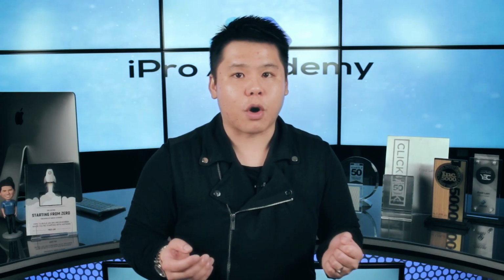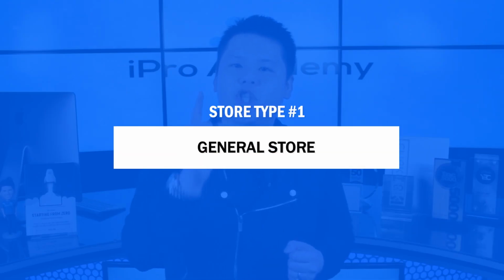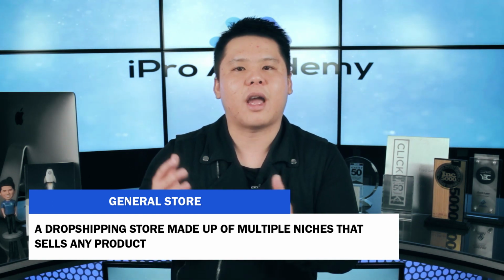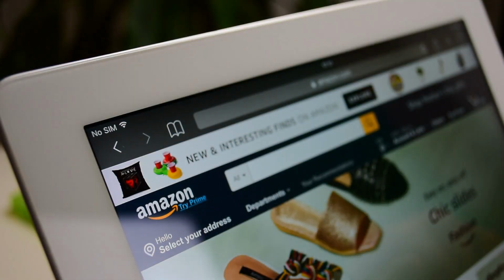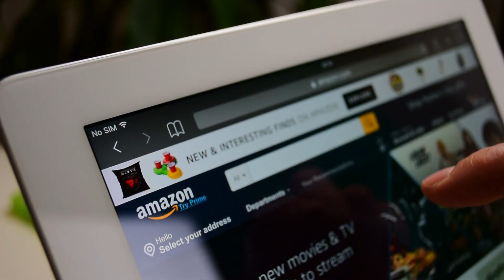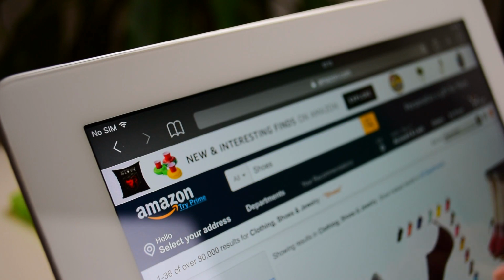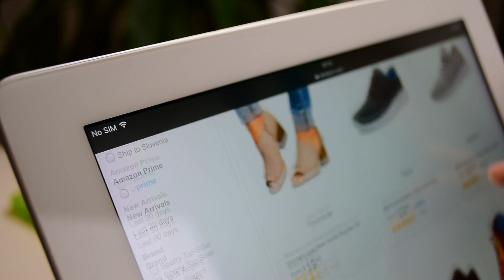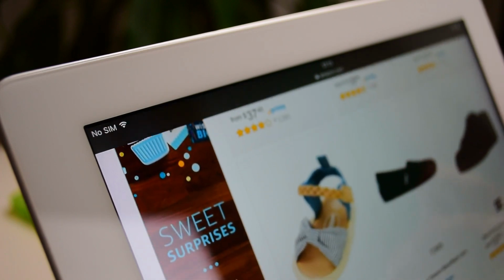The Best Type of Shopify Dropshipping Store to Make the Most Money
Dropshipping is one of the most profitable business models for E-commerce stores. When starting a Shopify dropshipping business, you must determine what type of store you want to build. If it will be a general store, niche store or a one product store. In this video, I will be explaining the types of Shopify dropshipping stores and which one I personally recommend.

WATCH MY MULTI-PART FACEBOOK ADS TUTORIAL VIDEOS:

►► Part 4 - Facebook Ads Tutorial 2021 - Part 4 | How To Write A Results-Driven Facebook Ad Copy & Creative

When starting a Shopify dropshipping business, it is easy to learn how to set up a website. But understanding the marketing aspect of running an E-Commerce business can be difficult for beginners. It can result in poorly designed websites that have trouble competing in the market and are not successful. It is important to know what type of store you want to build, what customers you want to attract, and the products you want to sell. These 3 types of Shopify dropshipping stores each have their own pros and cons and it is important to be aware of these before deciding. Watch this video if you are interested in learning more about Shopify dropshipping!